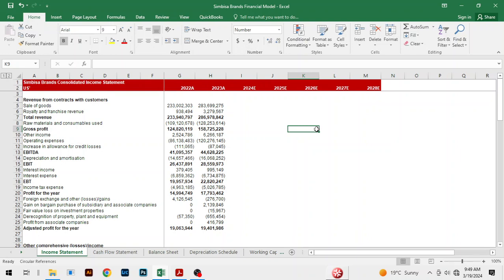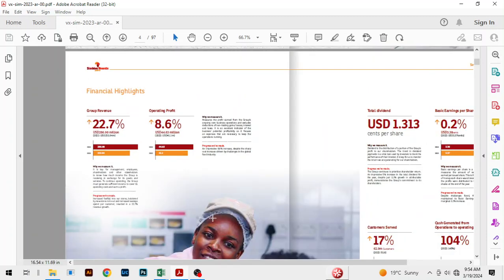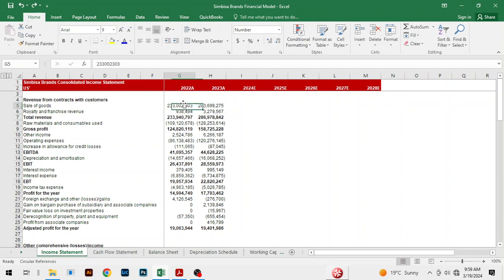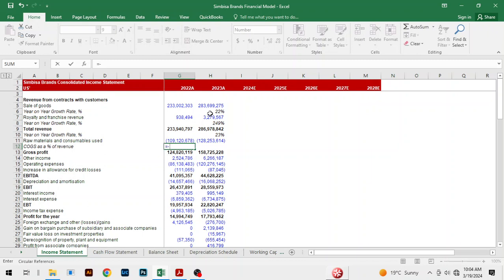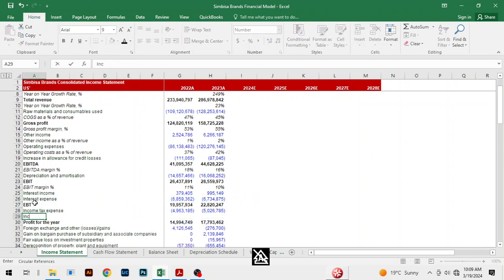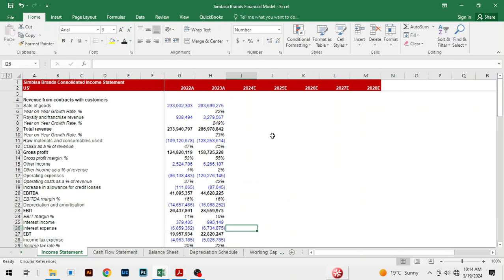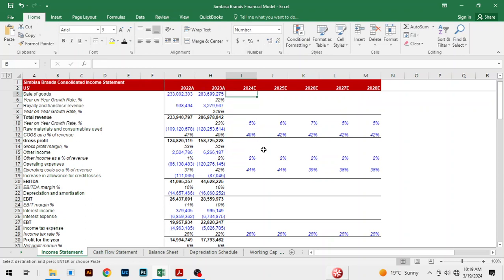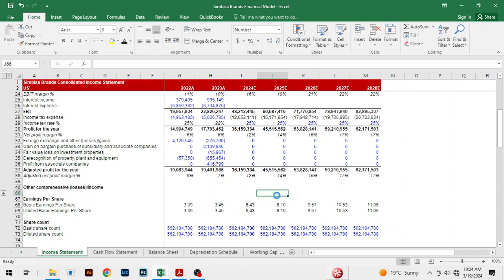Simbisa Brands Financial Model: Income Statement Projections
In this short course, I will show you how to project the income statement for Simbisa Brands. You will also learn how to build a model for any listed company quickly.

Please note that there are some assumptions and methodologies I have used that are debatable, and I welcome the debate. I also welcome your constructive criticism.